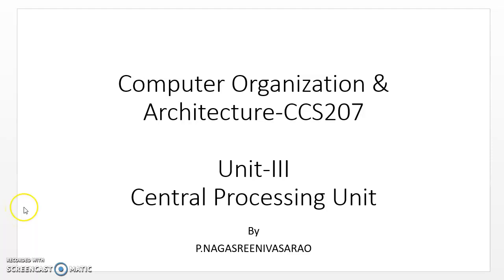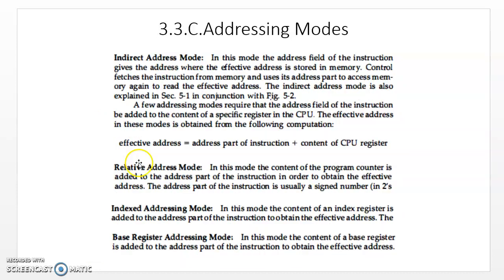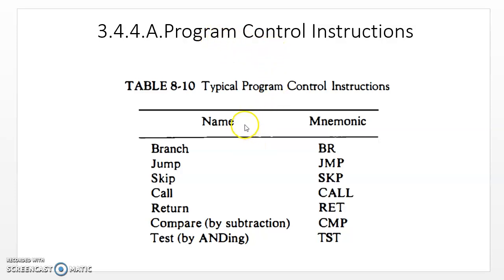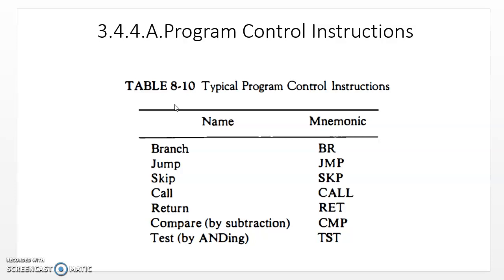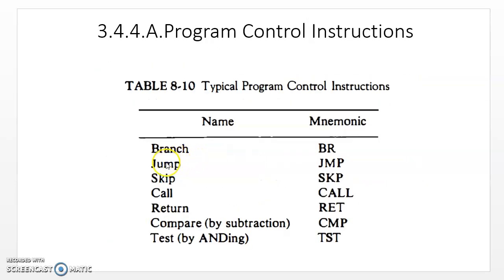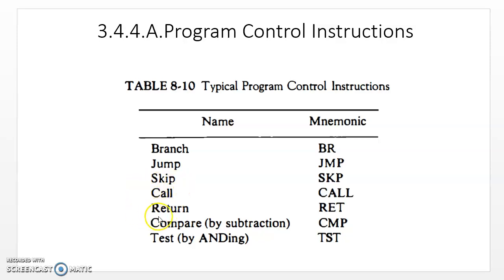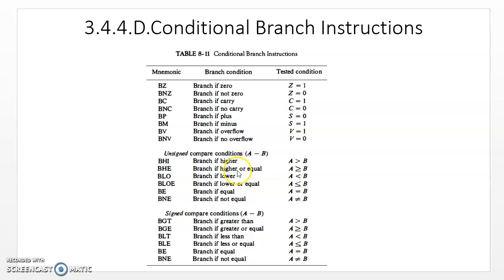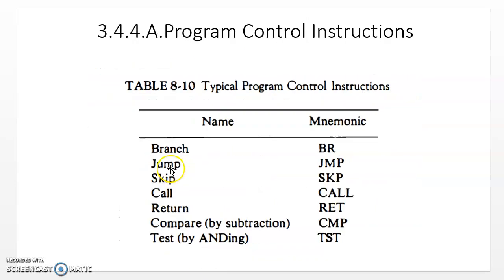3 4 Program Control Instructions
COMPUTER ORGANIZATION & ARCHITECTURE - UNIT-III CPU - Typical computer instructions.